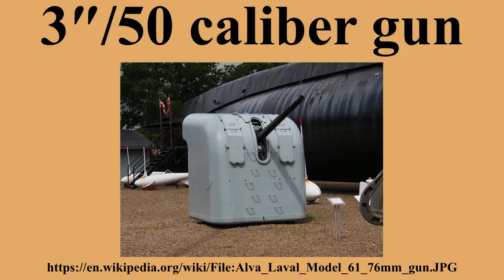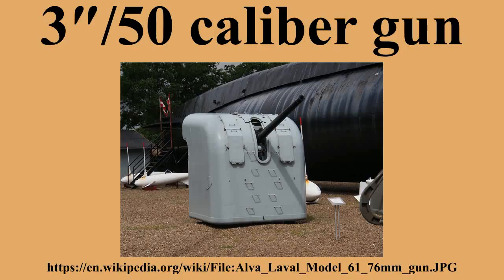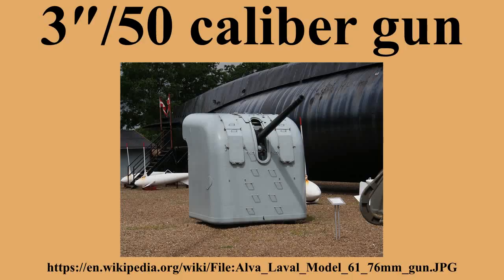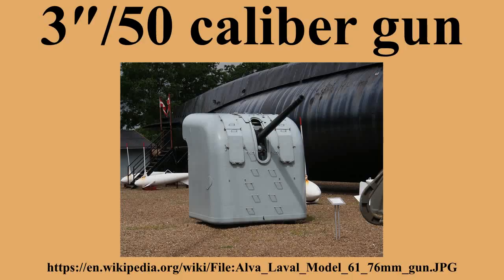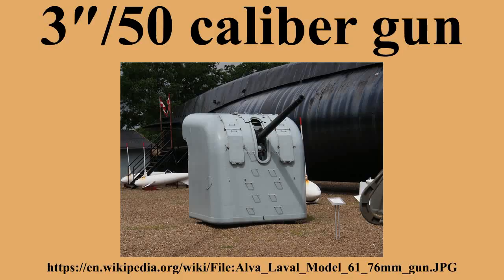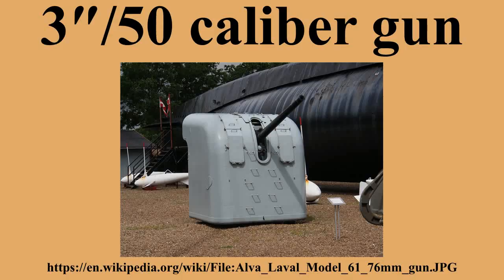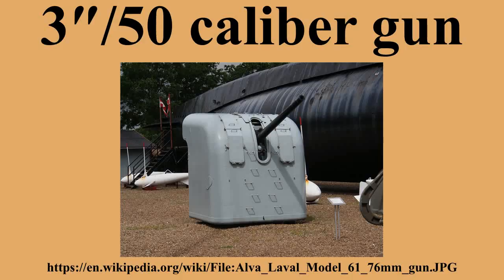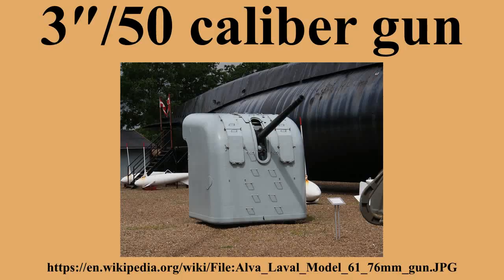3″/50 caliber gun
Ad-free videos.

For Army 3-inch gun see 3-inch M1918 gun The 3″/50 caliber gun in United States naval gun terminology indicates the gun fired a projectile 3 inches in diameter, and the barrel was 50 calibers long .Different guns of this caliber were used by the U.S.Navy and U.S.Coast Guard from 1890 through the 1990s on a variety of combatant and transport ship classes.

---Image-Copyright-and-Permission---
About the author(s): Alf van Beem
---Image-Copyright-and-Permission---